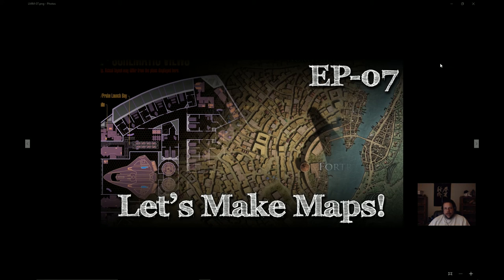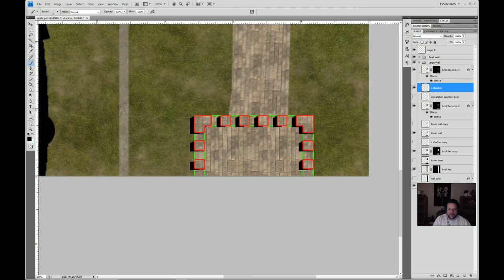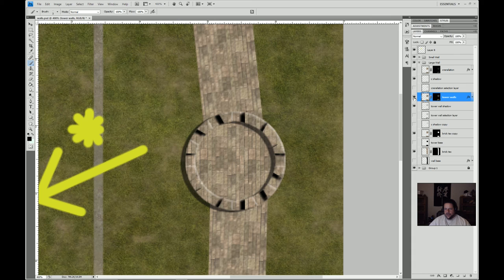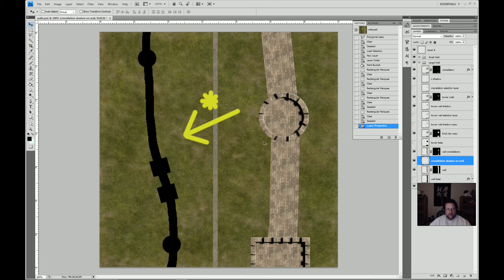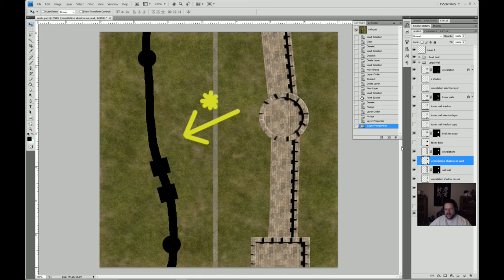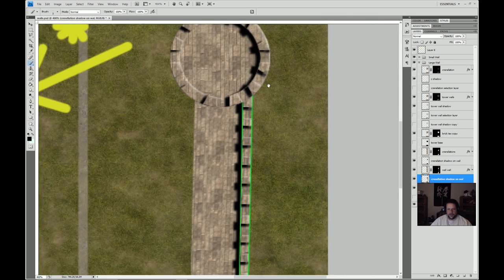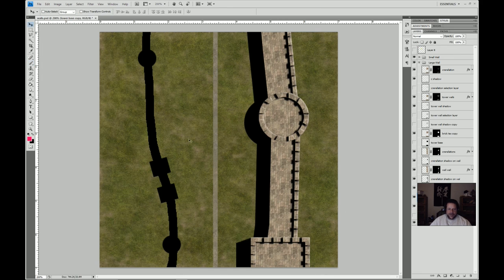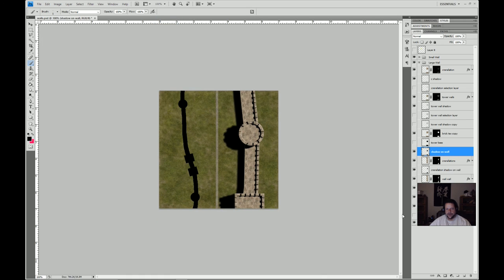Let's Make Maps - EP07 - Making realistic(ish) town/castle walls! Part Two. (Tutorial)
In this video: Part Two of our town/castle wall tutorial!

Hey, guys! Welcome to my Let's Make Maps series, where we'll make look at some of the techniques I use in creating fantasy cartography. We'll start slow and see where it goes and how much interest you guys have in this fun and creative hobby.

If you're interested in fantasy cartography and want a place to call home, I recommend you check out the Cartographer's Guild. It's an awesome community!